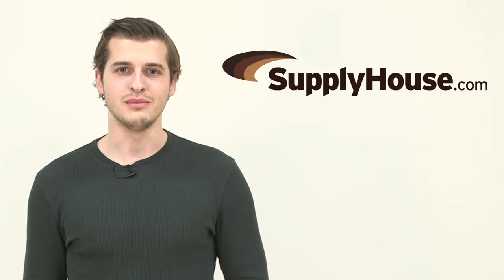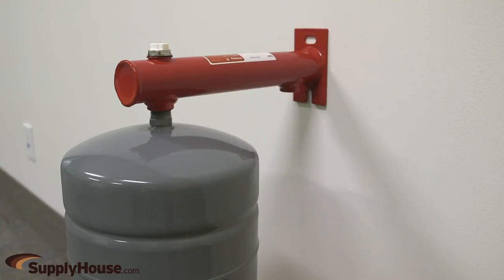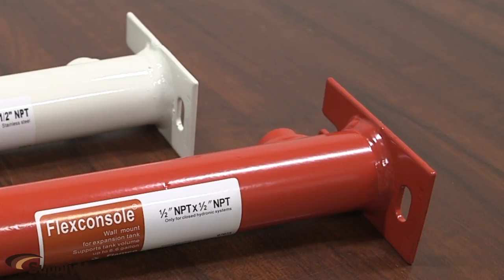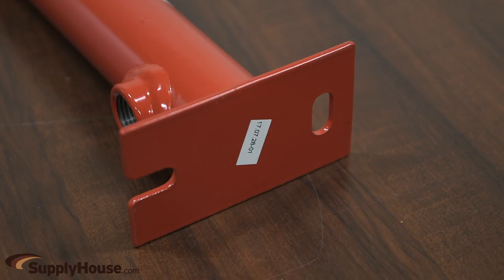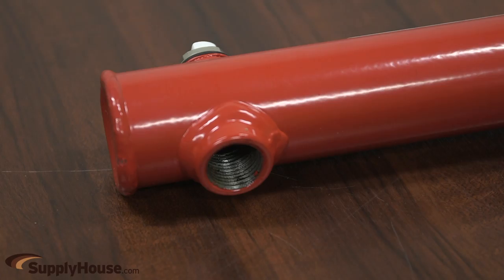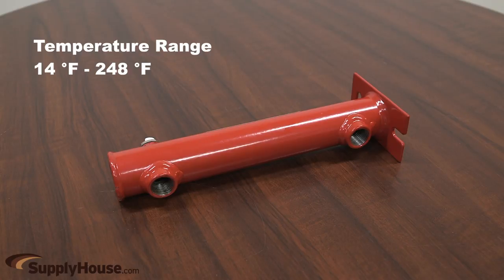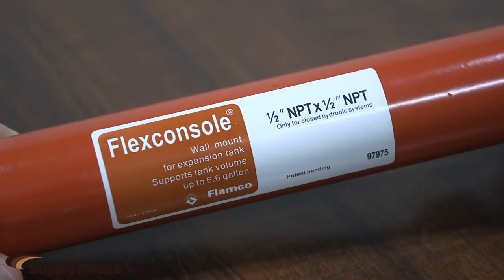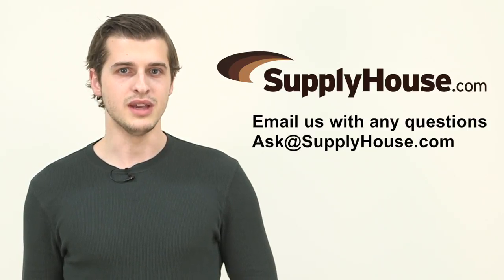The Flamco, Flexconsole Expansion Tank Bracket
The Flexconsole provides a sturdy bracket for expansion tanks of varying sizes and weights and are available for hydronic heating and potable water applications.  The red is for hydronic heating and the white is for potable water.

The unit is equipped with a wall plate with two slots for accurate wall mounting.  Aftter installation, just connect the water nipple to the first slot, then the expansion tank to second slot.  Water then flows through the bracket itself.

These are suitable for water, max. with 50% glycol. The temperature range is from 14 °F to 248 °F.  They meet all required ANSI / ASME standards.